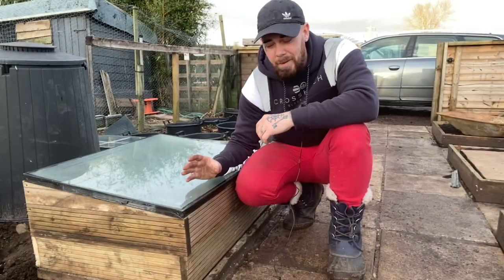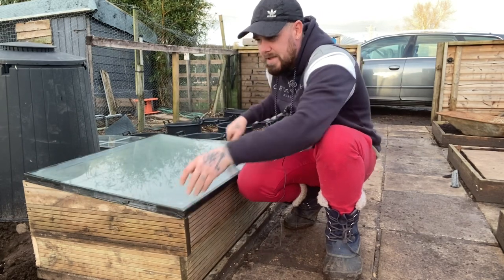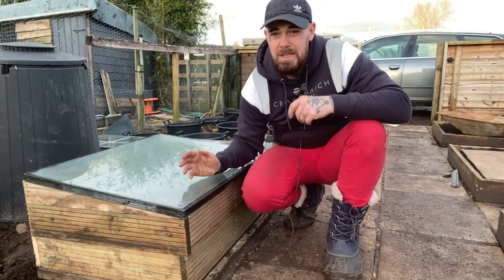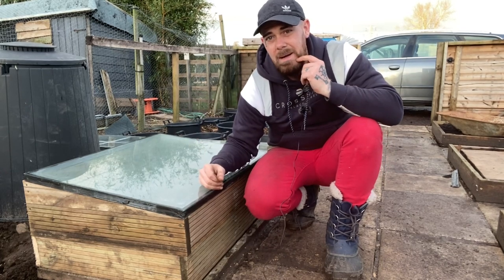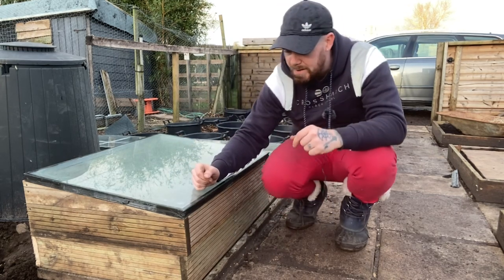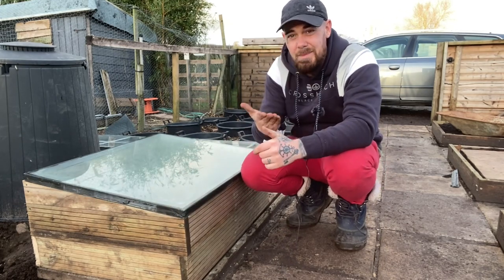How to Make a ColdFrame- Jenny ordered me to get creative | Left On My Own - Joe Mills - Joe and Jen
Award winning certified horticulturalist with a passion for all things outdoors. From diggingfordinner to fishingfordinner, from earthwork to woodwork, from camping to revamping I enjoy turning my original ideas into palpable visions.

What to Sow in February - Seeds Galore - Preparation for Spring

For Social media find me at;

How to clear an Allotment in just one day